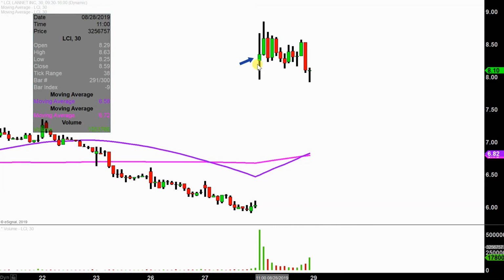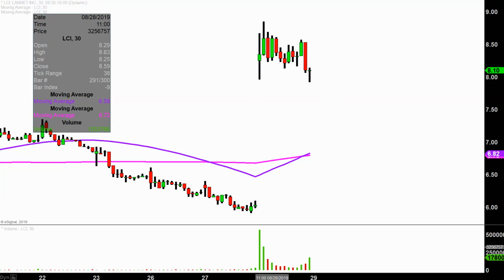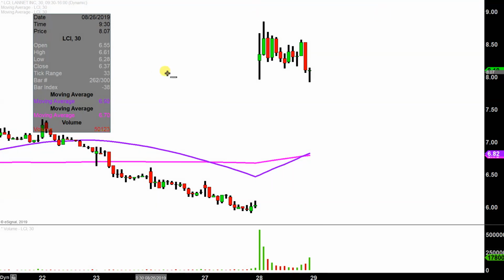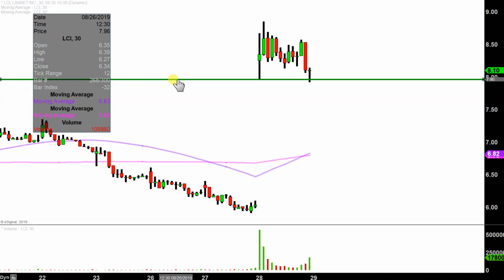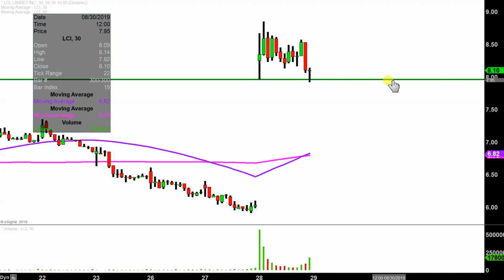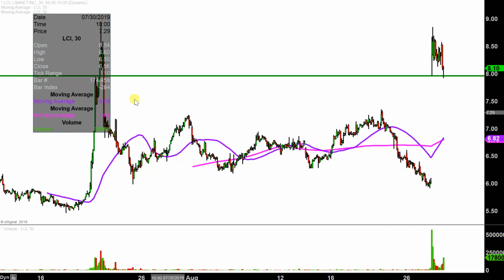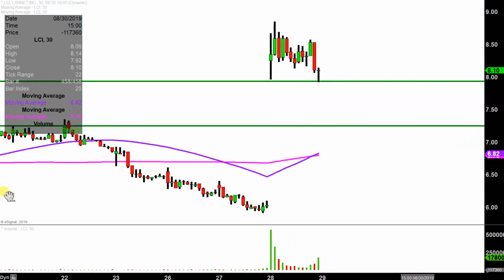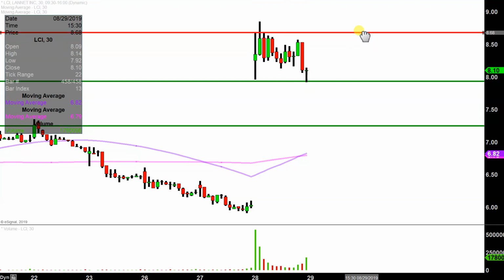Lannett Company, Inc. - LCI Stock Chart Technical Analysis for 08-28-2019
Learn how to read stock charts and identify technical patterns as ClayTrader does a quick stock chart review on Lannett Company, Inc. (LCI).